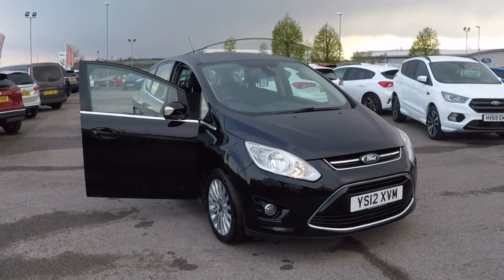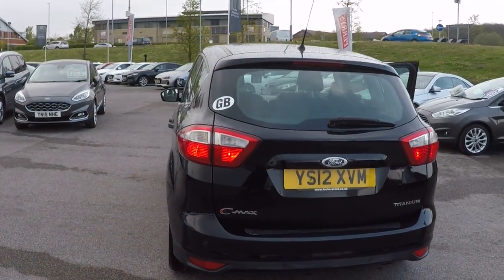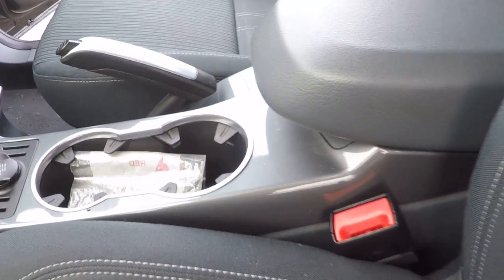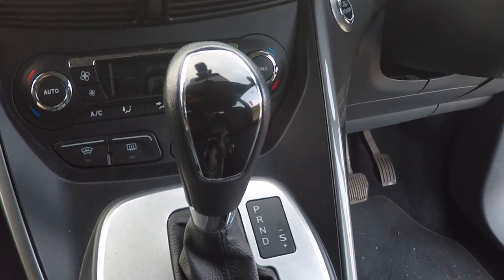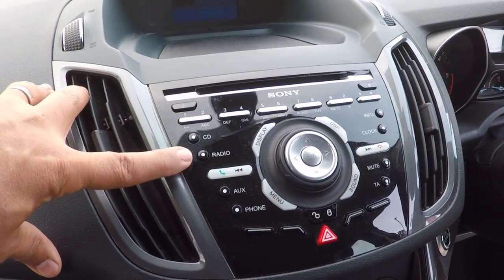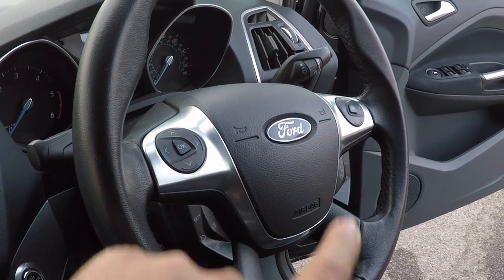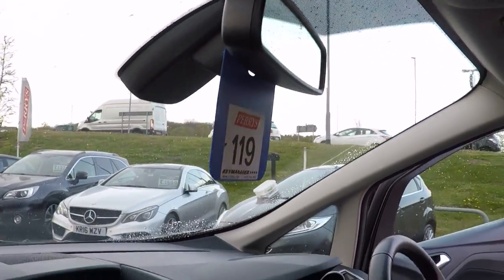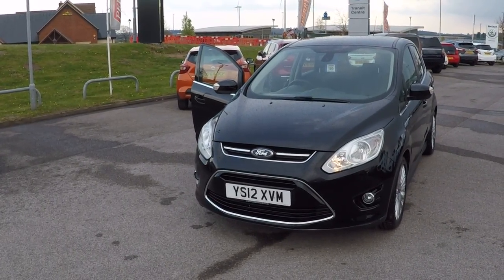YS12XVM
This C-Max Titanium powershift has just been taken in part exchange and has covered only 36k miles form new. Just 2 private owners, the previous keeper has had the car since November 2015. It is in excellent condition and has been exceptionally well maintained. It has a full service history - serviced July 2013 @ 5k miles, June 14 @ 11k, Sept 15 @ 18k, July 16 @ 20k, July 17 @ 24k, June 18 @ 28k, June 19 @ 32k, July 20 @ 35k, and we will fully service and MOT the car prior to sale +++ Drive away safe in the knowledge you have purchased your new car through a trusted and reputable company. Serving customers for over 100 years, since 1908. +  Perrys have over 50 branches across the country. We’re an official franchised dealer for many of the UK’s most popular car and commercial vehicle brands, including Ford, Kia, Mazda and Vauxhall.